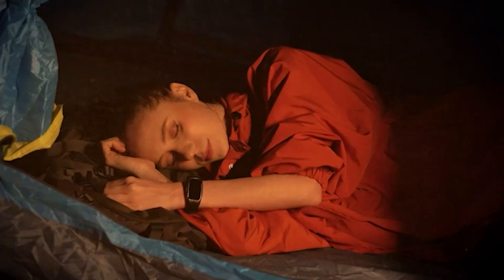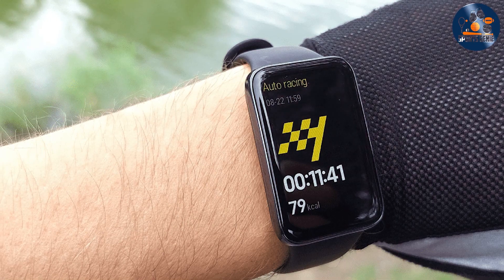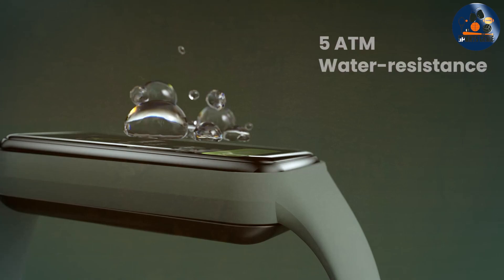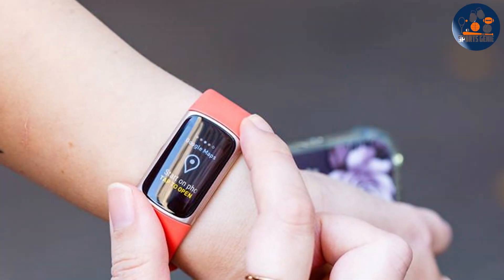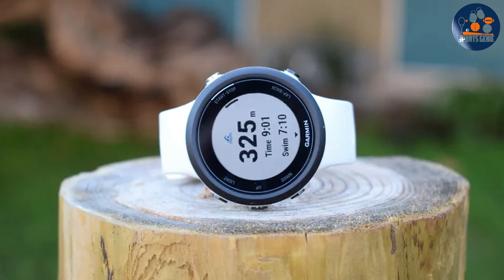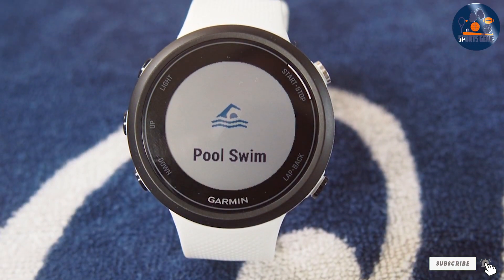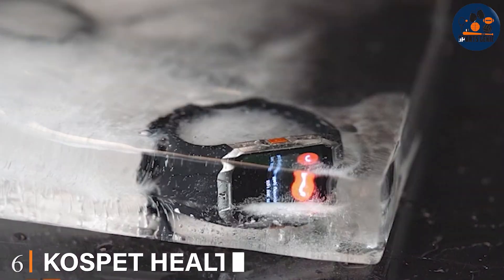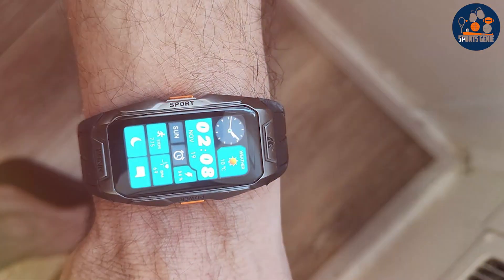Ultimate Swim Tech: 7 Trackers That Make Every Lap Count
Top 7 Best Fitness Tracker for Swimming in 2024

Links to the Best Fitness Tracker for Swimming we listed in today's Fitness Tracker for Swimming review video:

1 . Xiaomi Band 7 Pro Smartwatch GPS Black

2 . Amazfit Band 7 Fitness Tracker Beige

3 . Fitbit Charge 6 Coral/Gold

4 . Garmin Swim 2 GPS Smartwatch White

5 . Fitbit Ace 3 Kids Blue Astro Green

6 . KOSPET Health Fitness Tracker Smartwatch

7 . Polar Grit X GPS Multisport Smart Watch

What are the Best Fitness Tracker for Swimming in 2024?

In today's video we reviewed the Top 10 Best Fitness Tracker for Swimming on the market in 2024. We made this list based on our personal opinion and we ranked them in no particular order, after doing our research based on their prices, quality, durability, brand reputation and many more.

After watching this video you will know which are the best budget, top selling and top rated Fitness Tracker for Swimming on the market today.

If you choose from this list you can be sure that you buy one of the best Fitness Tracker for Swimming available today.